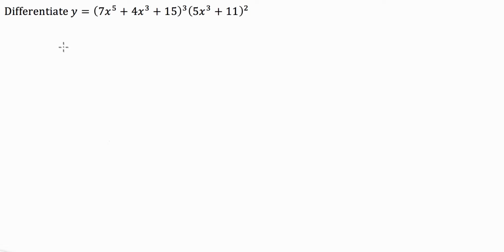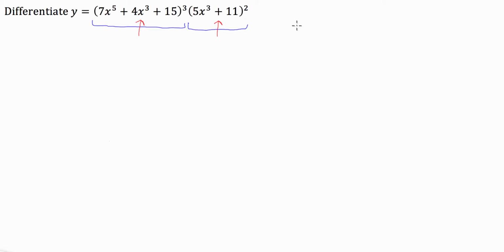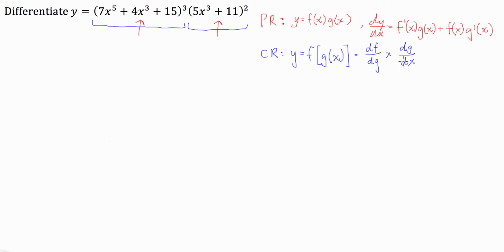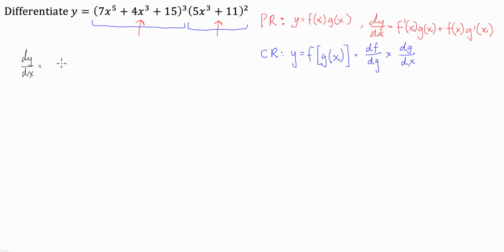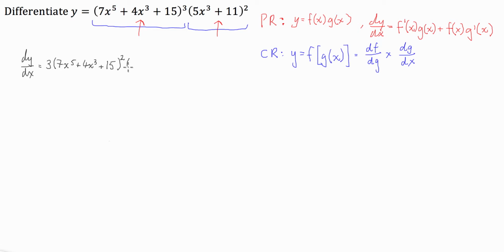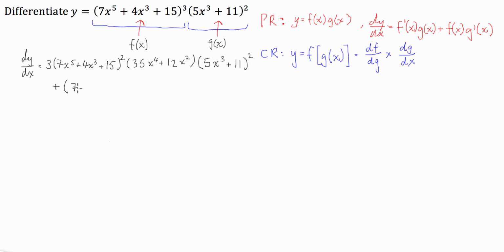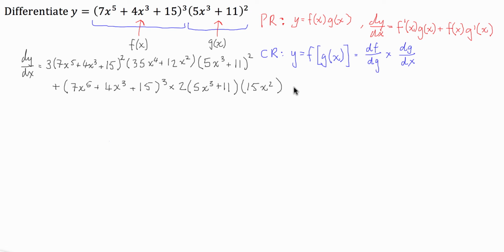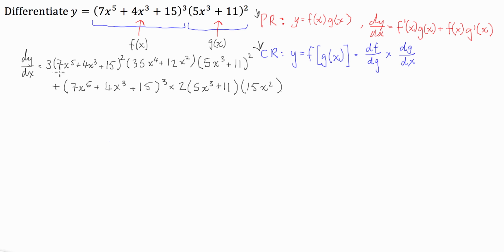Differentiation: Product and Chain Rule Example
Here is an exam-style example which requires the use of the Product Rule and the Chain Rule to solve it.